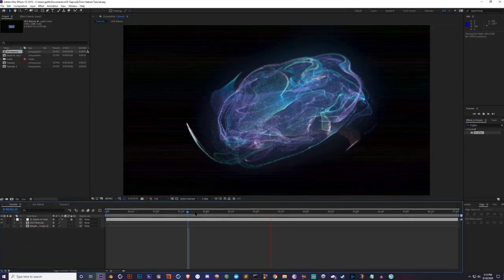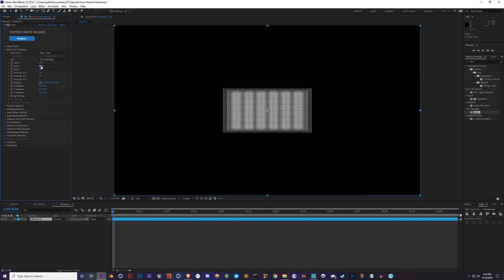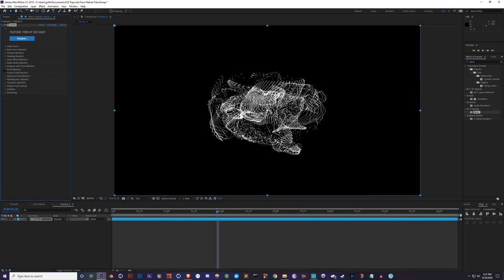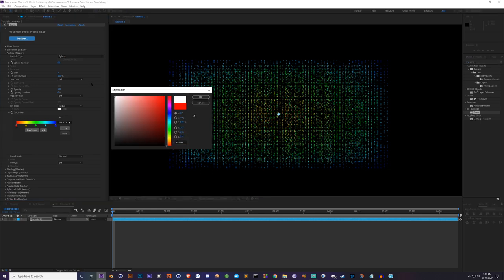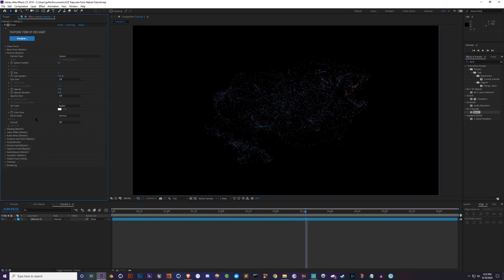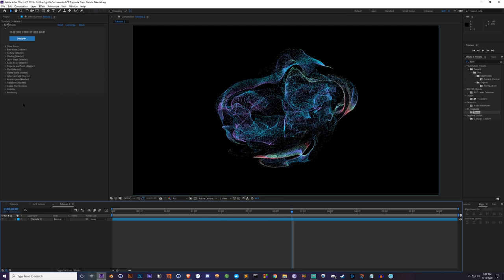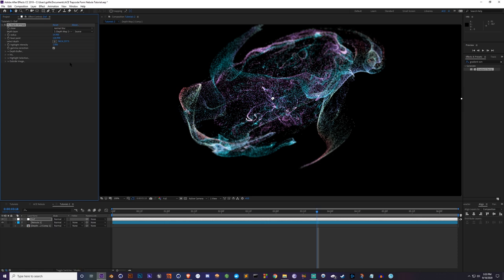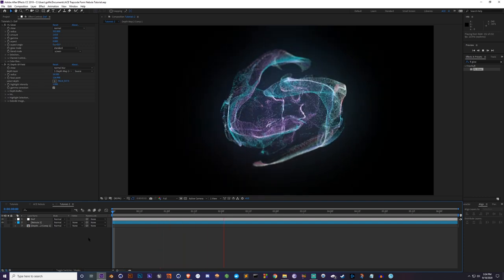After Effects Tutorial - Trapcode Form Nebula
Another one! We're back with some Trapcode Form fluid simulations!

Patrons
Kayden
Reynard (Arie)
Roman
Raheem Hyman
Casual
Jason